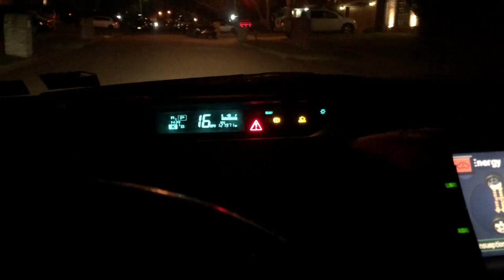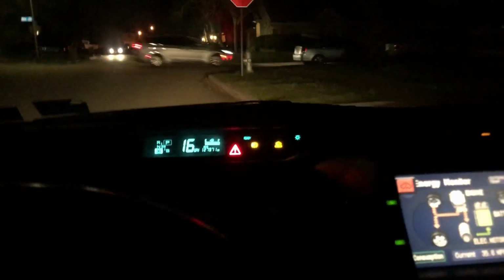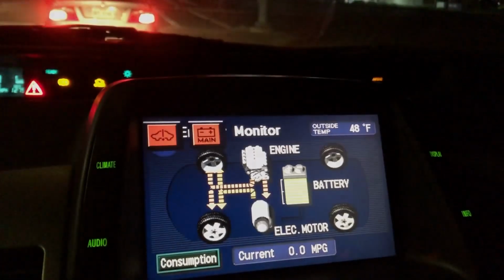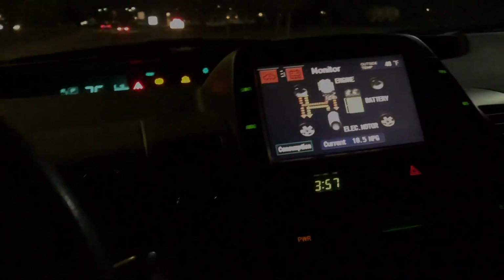Limping my new broken Prius home - Honorable Craigslist seller!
I have had a Craigslist email alert setup for a few months for any hybrid vehicle that pops up in my price range. It has been slim pickings so far with a couple that have slipped through my fingers. This one was meant to be, I didn't have to drive across the metroplex to get it and the seller was available at the same time I was.

Also in this video: The pleasure of dealing with an honest seller, something we often don't find on Craigslist. I try to be as honest as possible when acting as a seller on any platform and appreciate when I see the same in someone else.